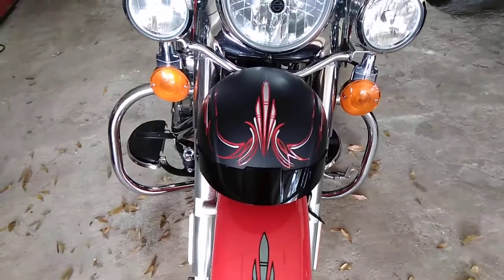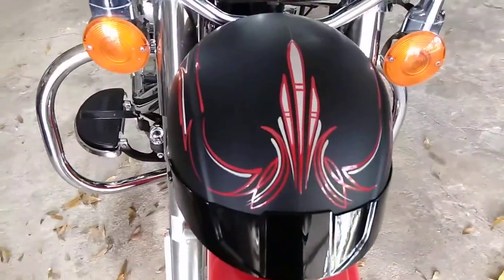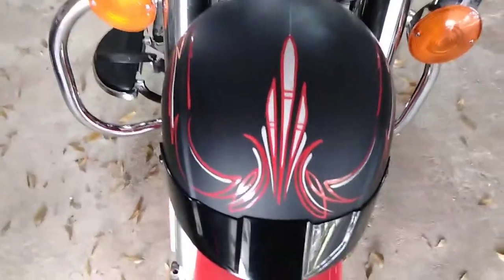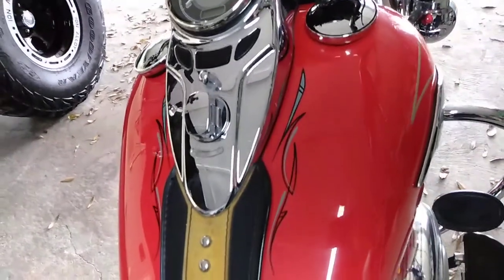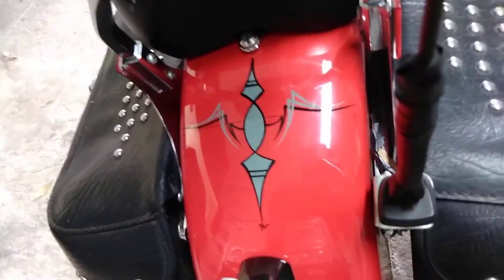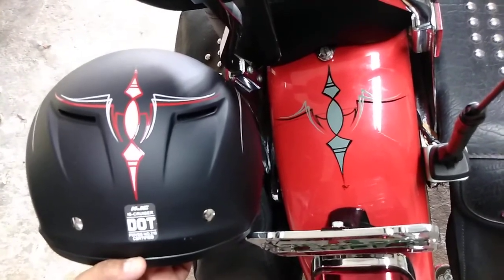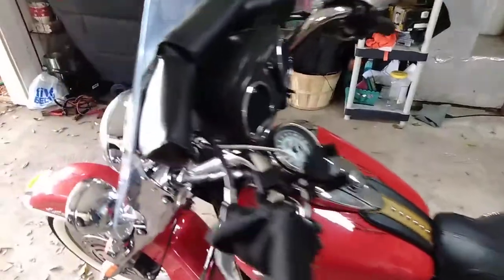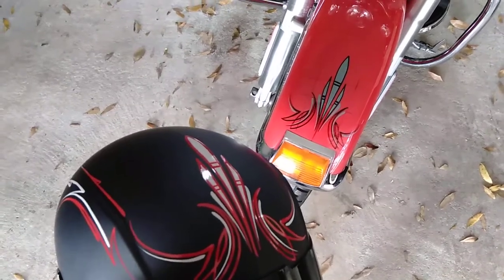PINSTRIPED (Helmet and Motorcycle)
Official T-shirt

Friday January 26th 2018. This is some work I did for a new customer here in Florida.